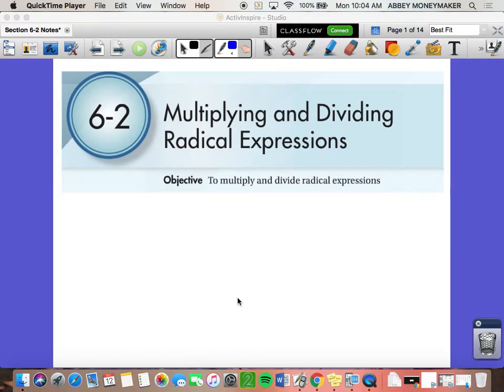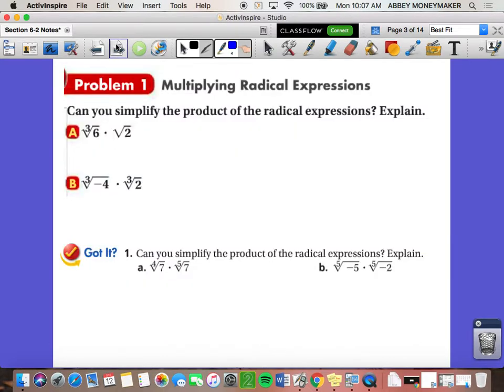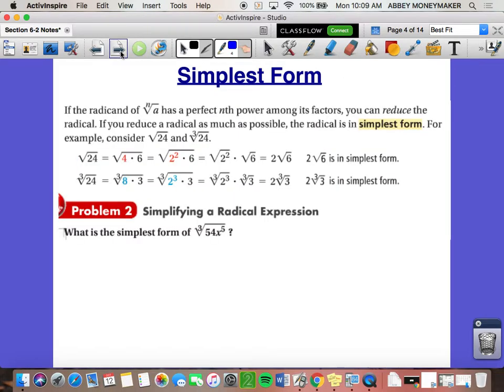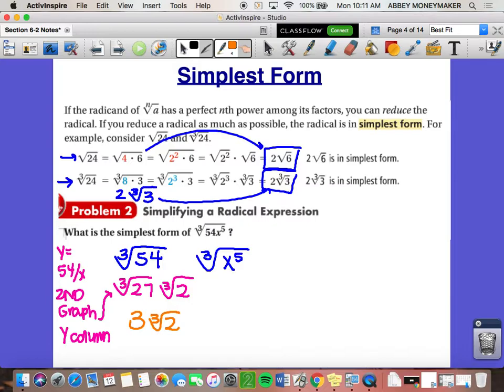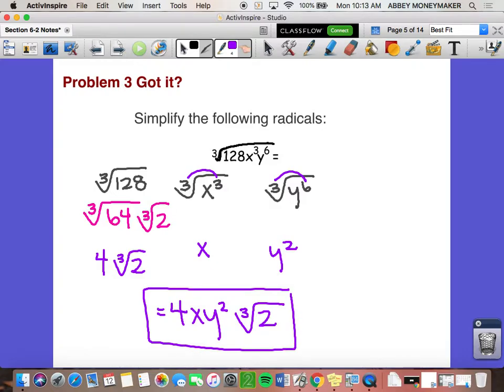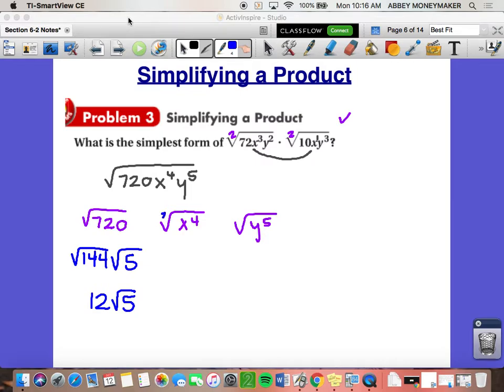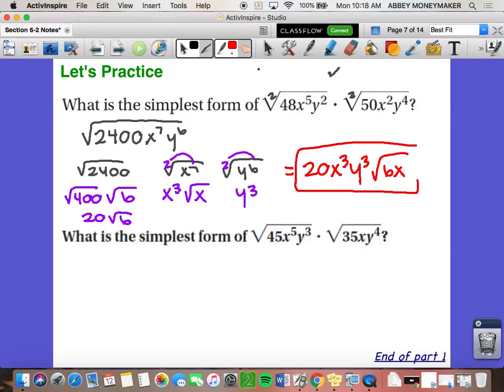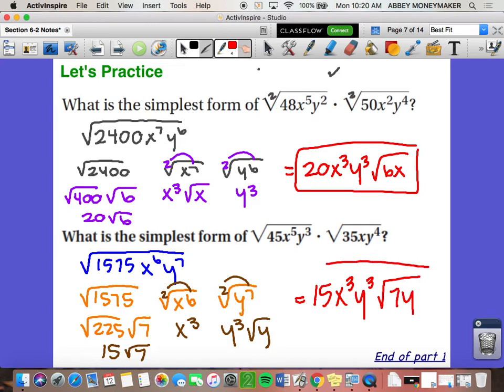Module E - Lesson#2 : 6.2 Multiplying and Dividing Radicals Part 1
Multiplying and Dividing Radicals Part 1